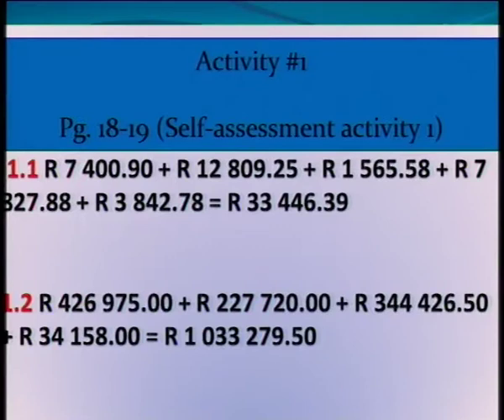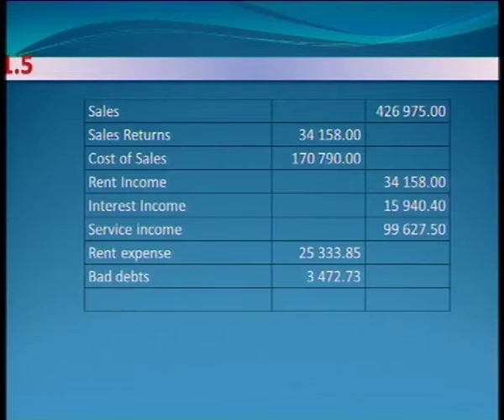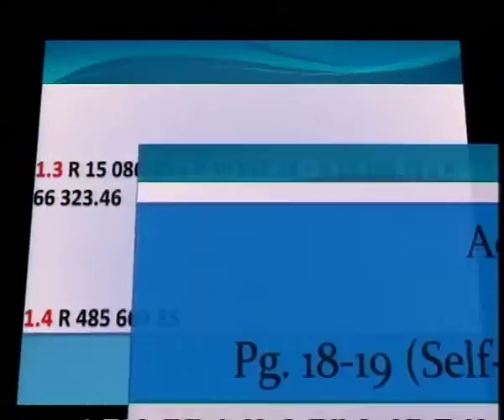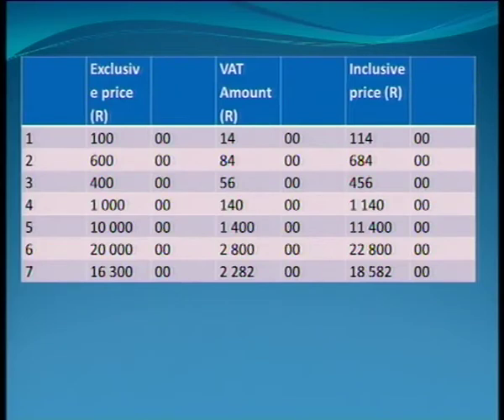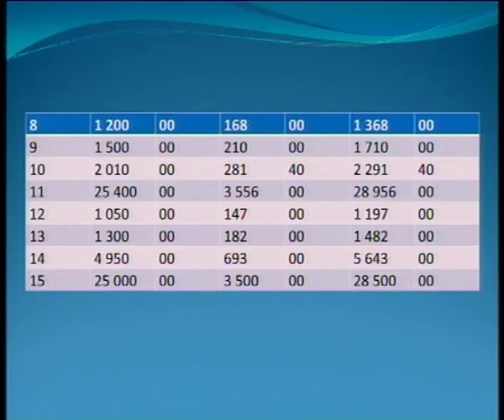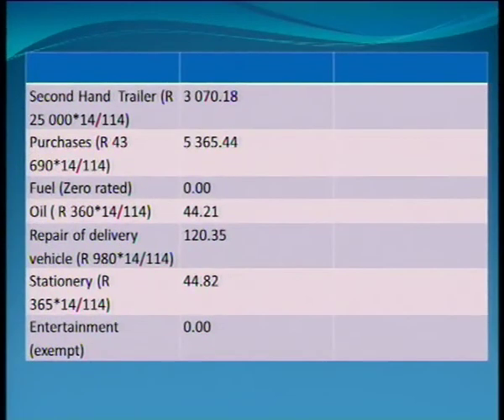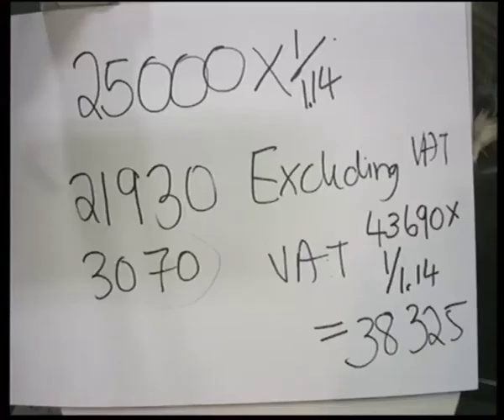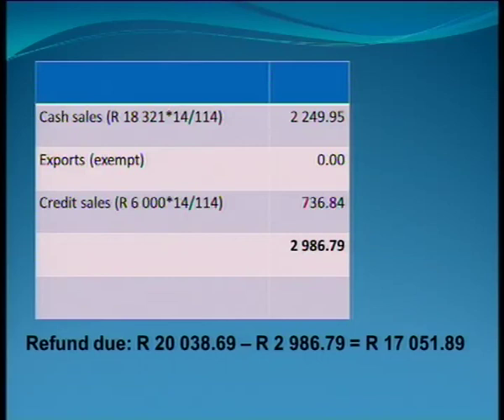IOL CONTENT ICB Junior Bookkeeper Payroll and Monthly SARS Returns